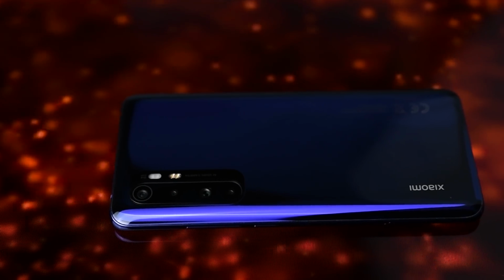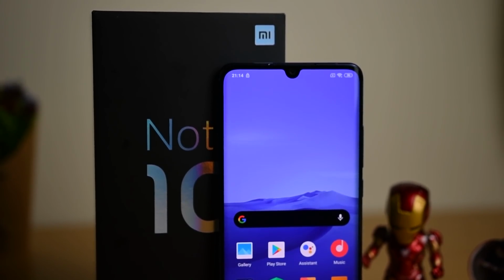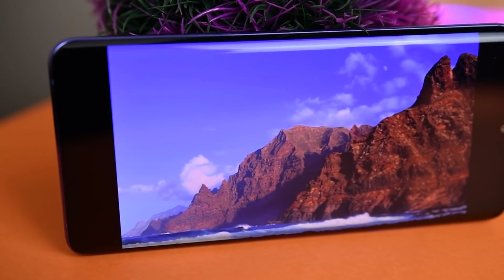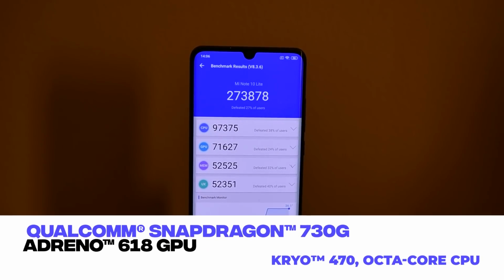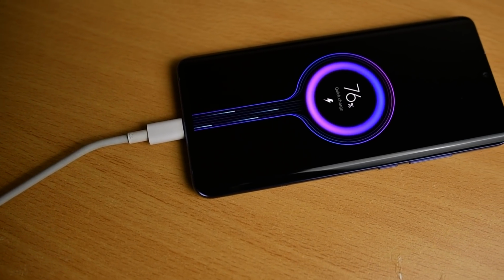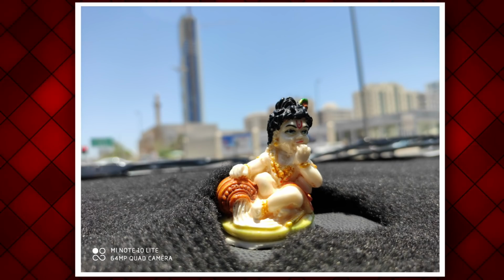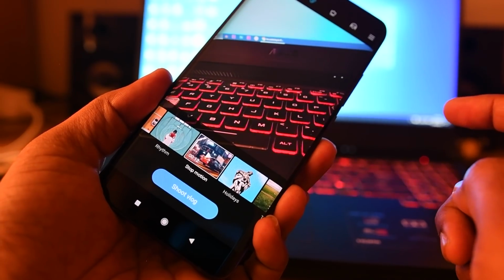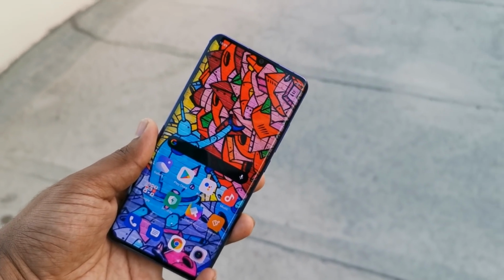Mi Note 10 Lite | Surprise Package | Technspice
There is huge hype over the Mi Note 10 Lite which was launched Along with the Redmi Note 9 series, The Xiaomi Mi Note 10 Lite Smartphone provides a fantastic quad-camera and amazing chipset on board. But is it worth the hype? Let's check that out in this video.

✅Let's Build a community for Tech Lovers...